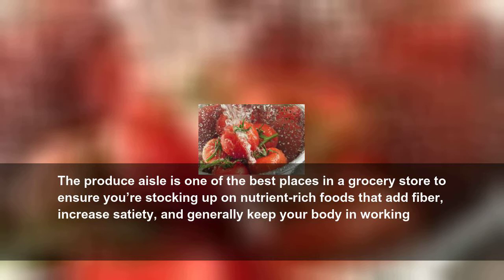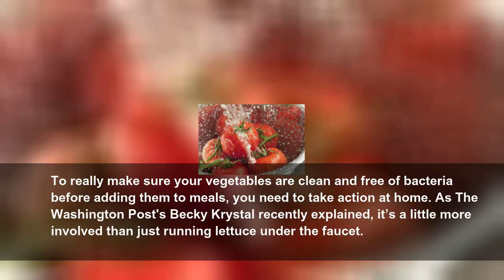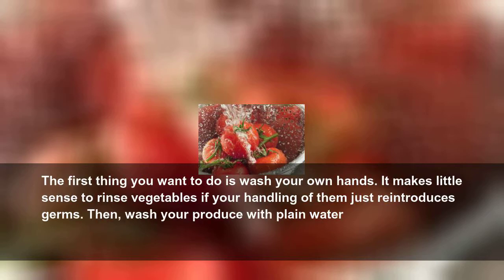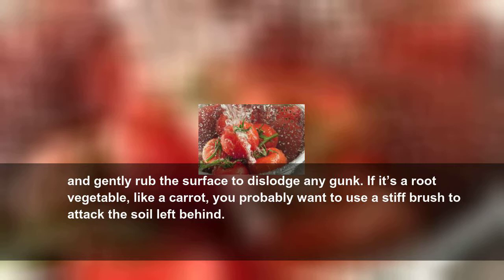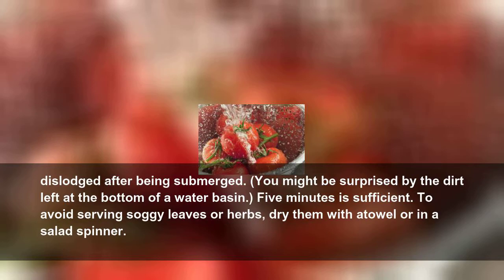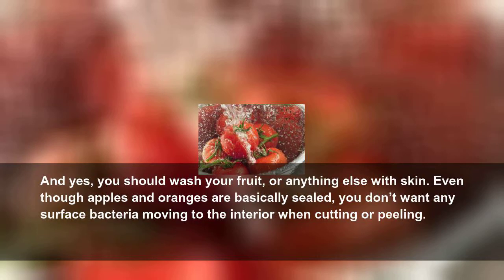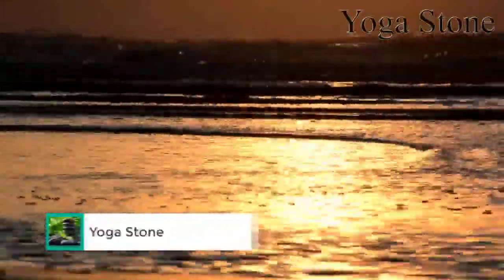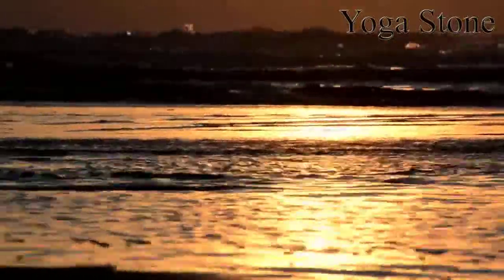The best way to wash your fruits and vegetables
The produce aisle is one of the best places in a grocery store to ensure you’re stocking up on nutrient-rich foods that add fiber, increase satiety, and generally keep your body in working order.
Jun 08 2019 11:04